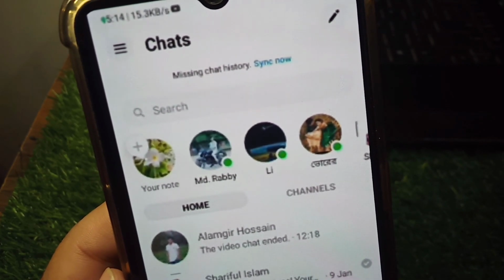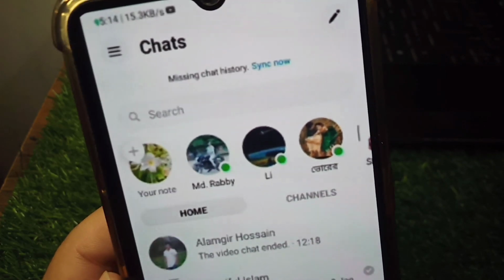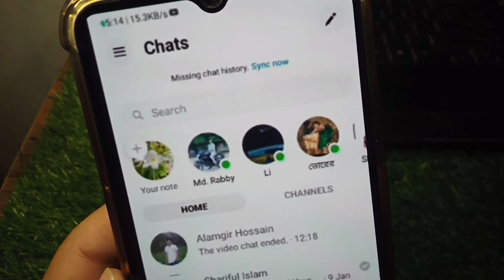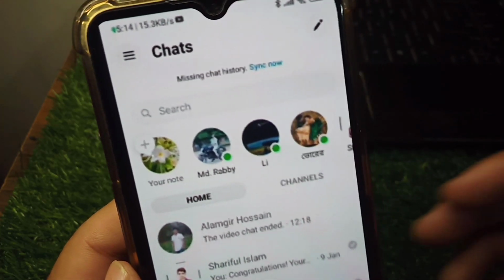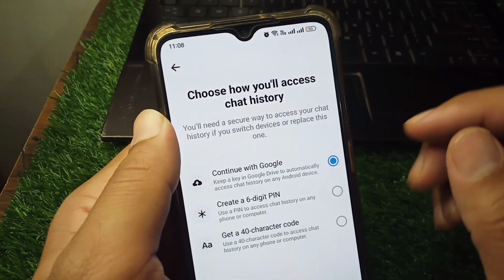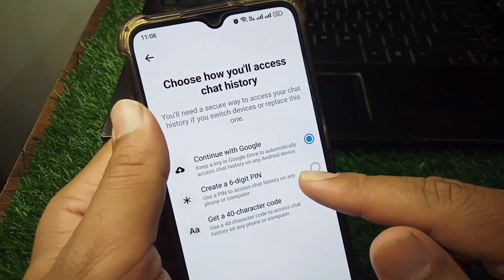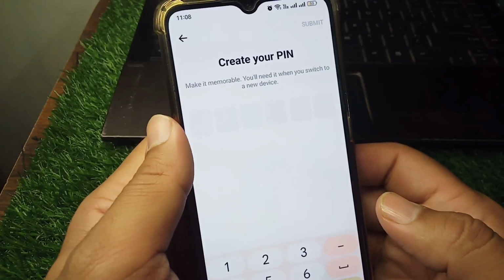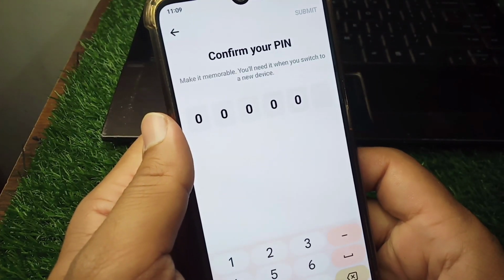Missing Chat History Sync Now Not Showing in Messenger / 2024 / Fixed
Hi Everyone, After watching this video you will be able to know " Missing Chat History Sync Now Not Showing in Messenger / 2024 / Fixed ". So get rid of this problem and enjoy your device.

missing chat history sync now not showing in messenger,
missing chat history sync now messenger 2024,
missing chat history sync now not showing in messenger 2024,
missing chat history sync now messenger problem,
how to fix missing chat history sync now in messenger,
missing chat history sync now not showing in messenger iphone,
missing chat history sync now messenger forgot password,
missing chat history sync now messenger iphone,
missing chat history sync now messenger off,